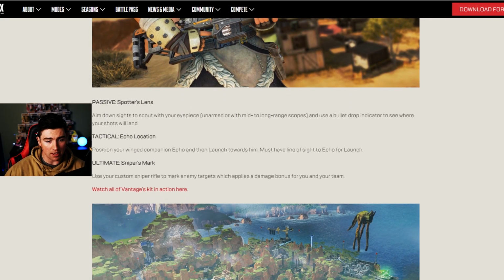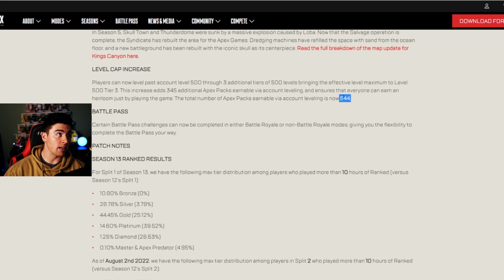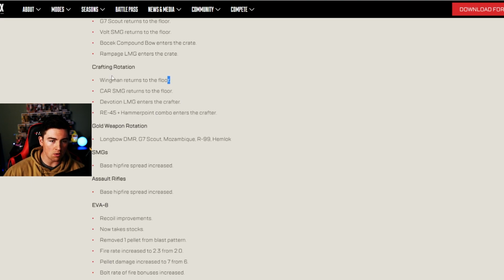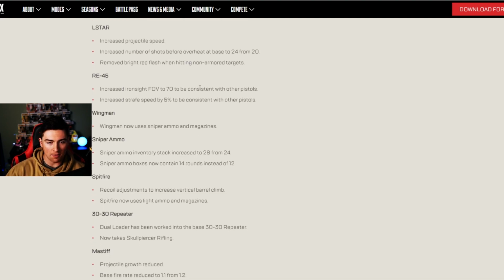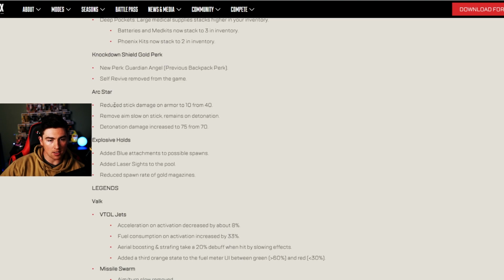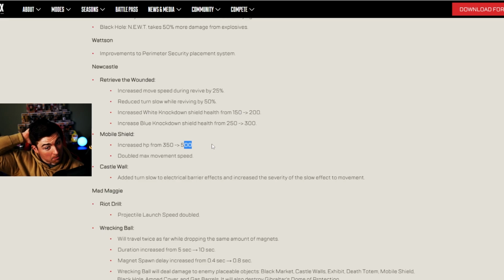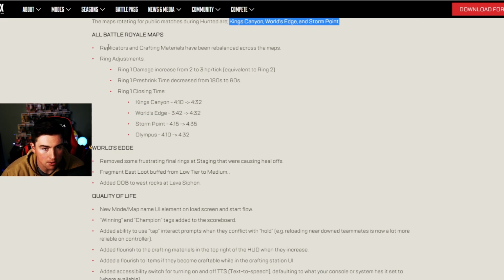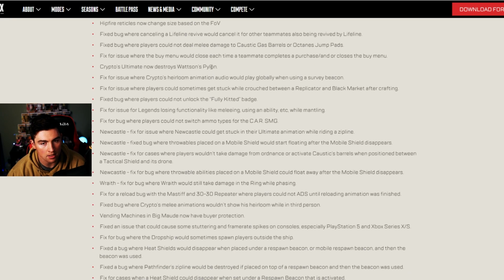Apex Season 14 Patch Notes: A Win For The Competitive Gamer